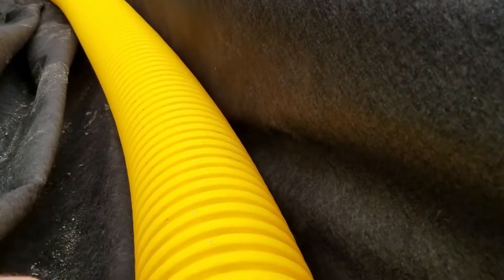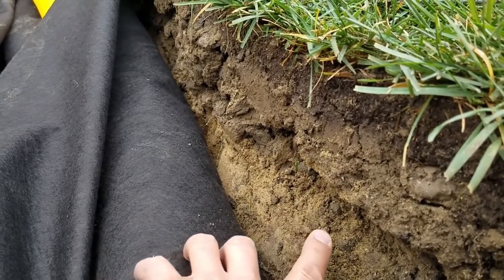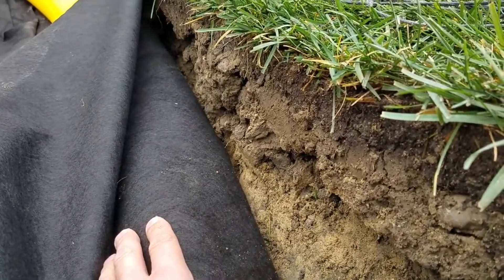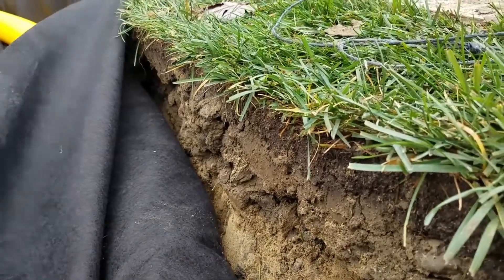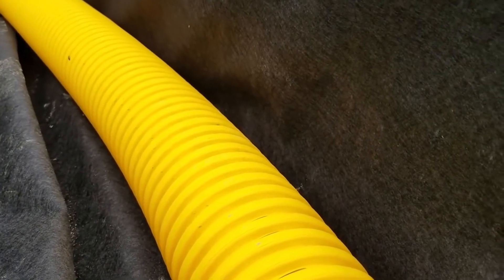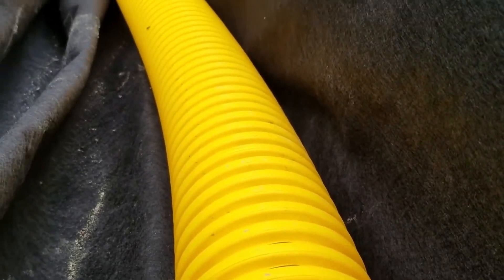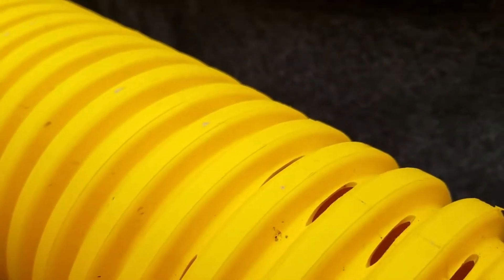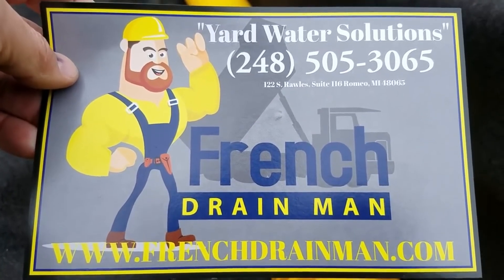French Drain Dos & Don'ts Easy DIY Instructions For Guaranteed Success. How to Prevent Yard Flooding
French Drain Dos & Don'ts!

I want to talk a little bit about the pipe we use, the fabric we use, how we use it and why we use it in the way that we use it. So a lot of guys are just wrapping the pipe and then they'll put the pipe in and the whole their stone in. We don't do that. And I'll tell you why.

This subsoil right here, if you just pour stone, let's say we just wrapped a pipe right there, or you have a pipe with a sock on it and now you just fill this in with stone and you put the grass back over top. This subsoil mixes with the stone and the stone migrates into the subsoil. It plugs here. The system plugs here. So, to have a pipe with a sleeve or a sock on it, and I even see guys that'll take drainage fabric and wrap the pipe, it's a really bad idea. That's not the right way to build a good French drain system.

So, for a French drain system, never use the pipe with a sleeve sock on it. Don't wrap your pipe with a filter wrap because you're going to want to wrap. You need a soil separator so that your stone and subsoil don't mix and it and it'll plug here. What good is having a pipe that's not plugged if you can't get the water to it? So we wrap everything. This is a soil separator, will have the stone and pipe and we'll wrap it all.  That's how we do it. That's a philosophy on how we build the drainage system and it works. It works really well over 30 years and there's not one that's failed.

French Drain Dos & Don't Easy DIY Instructions For Guaranteed Success. How to Prevent Yard Flooding